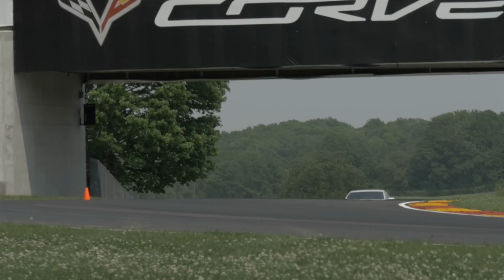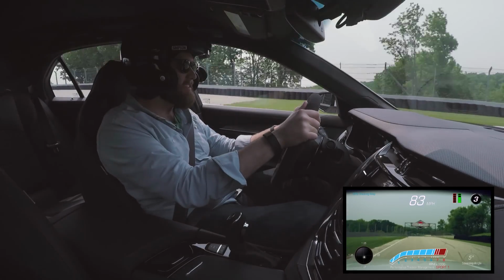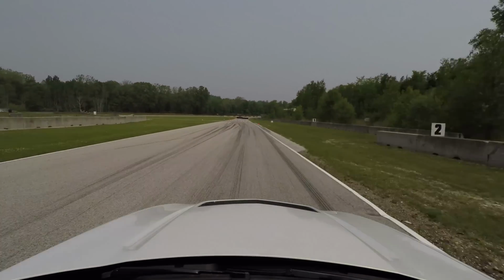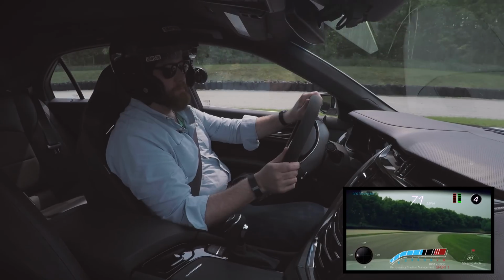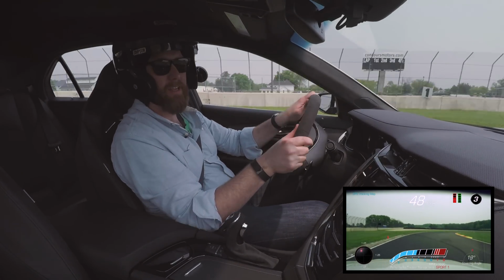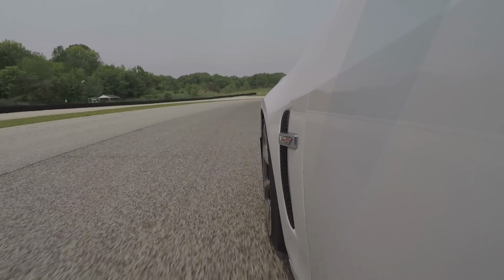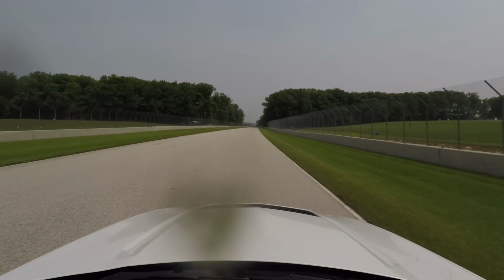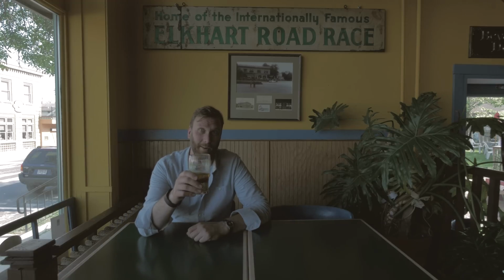2016 Cadillac CTS-V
Autoblog Senior Editor Seyth Miersma has Road America all to himself to test Cadillac's most powerful sedan, the 640 horsepower 2016 CTS-V.